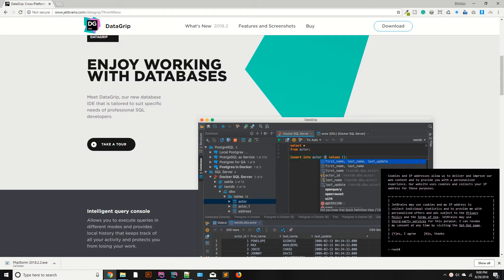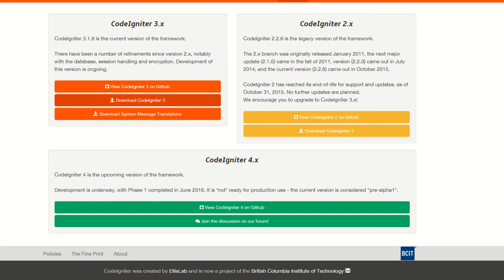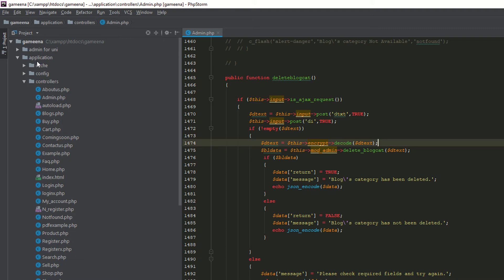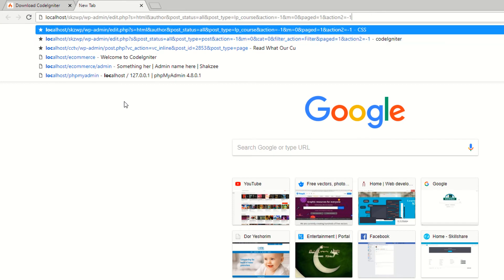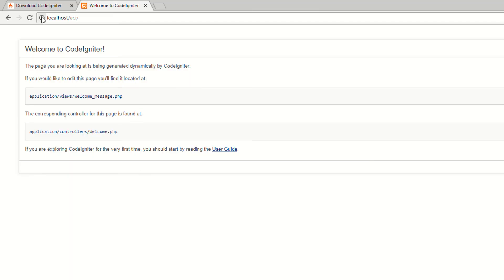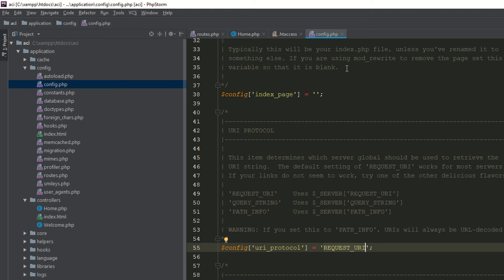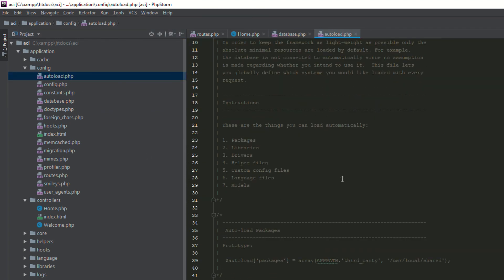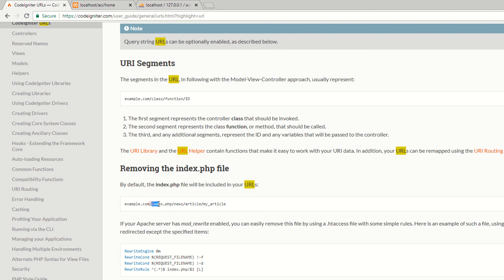Downloading codeigniter and setting the environment